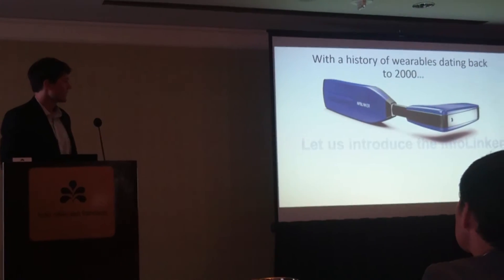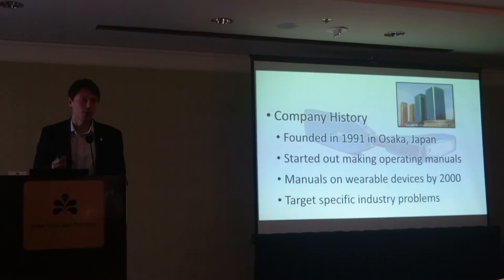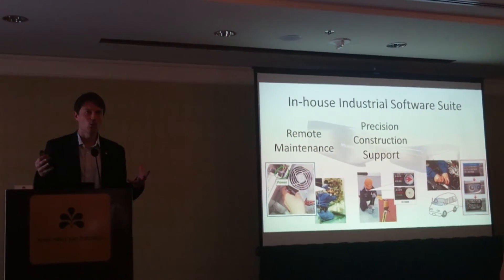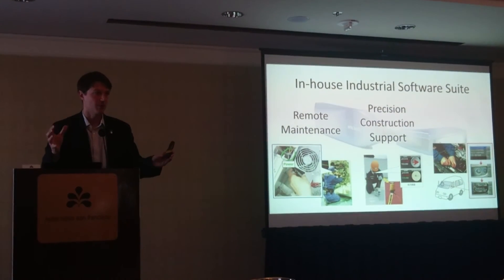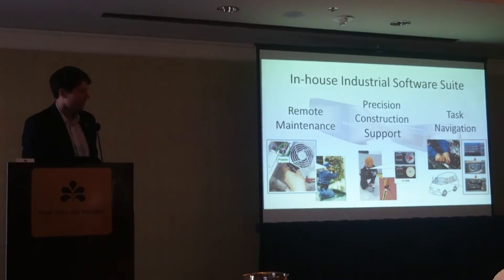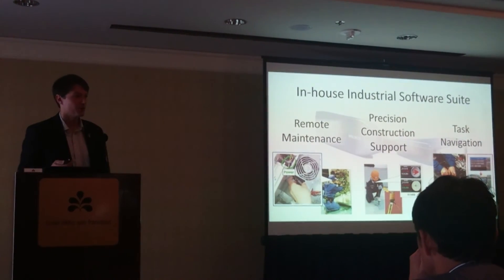The InfoLinker - An Industrial AR Display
The InfoLinker is a product of Westunitis, a software company that provides industrial software solutions for wearable displays. This presentation was part of the entrepreneurial envoy to Silicon Valley, and outlines the InfoLinker as well as several industry solutions for remote maintenance, precision construction support, and task navigation.